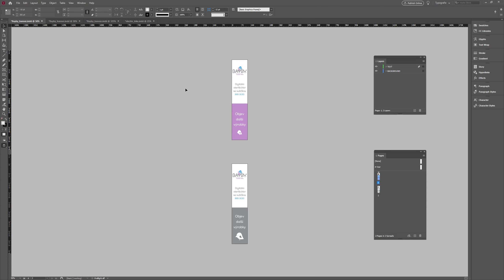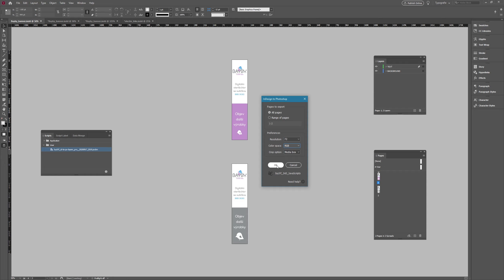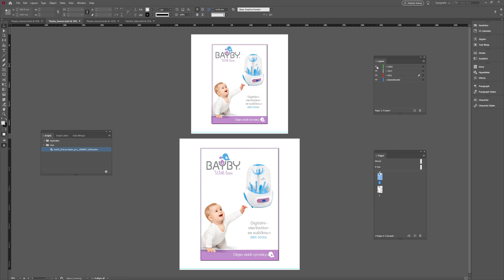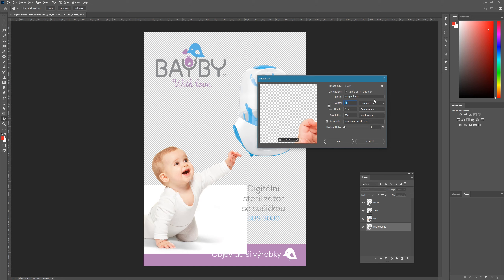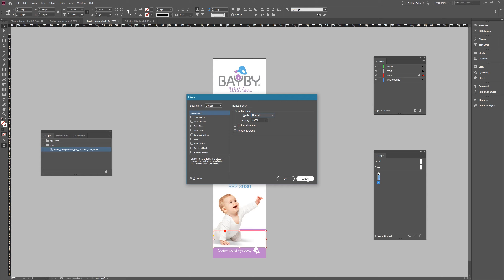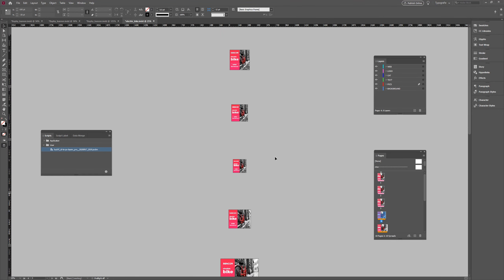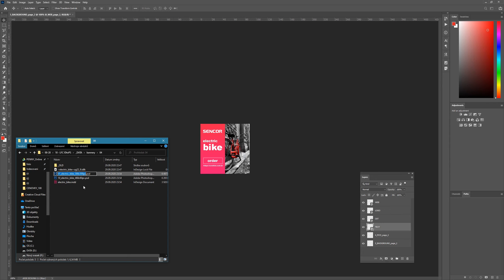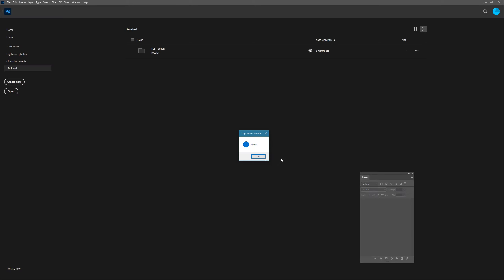InDesign JavaScript by LFCorullón | InDesign layers to Photoshop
Here and there it happens that someone wants data from you in PSD. For those, like me, prefers do everything in InDesign, there is no solution until now instead of recreate the document in Photoshop. But I'm so lucky and came across a like-minded man (Lukáš Záleský), who helped me a lot constructing this script for you. And I must say that I am proud of what we have managed to create. The script, which converts InDesign to Photoshop with a few clicks while preserving the layers, allows you to choose one of 3 ready-made resolutions, and finally you can also choose which color space you want to use.

THANK YOU SO MUCH LUKÁŠ ZÁLESKÝ FOR THE VIDEO!!!